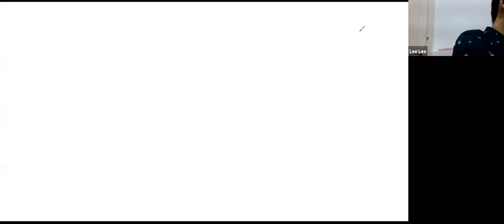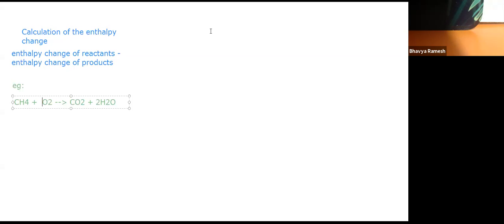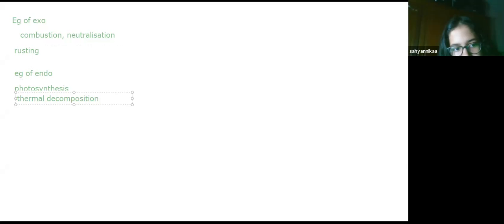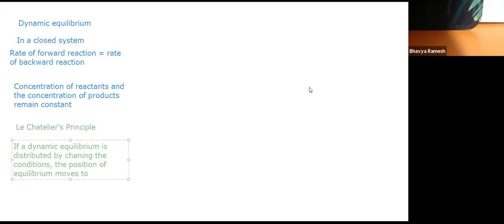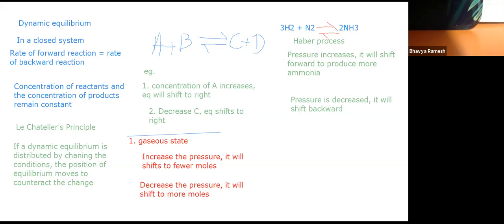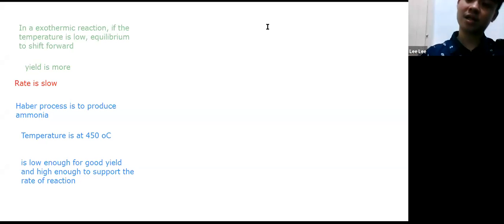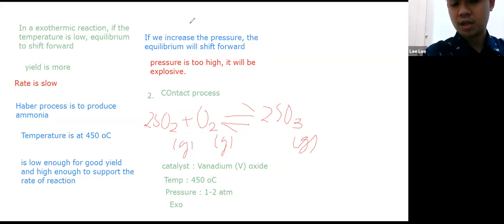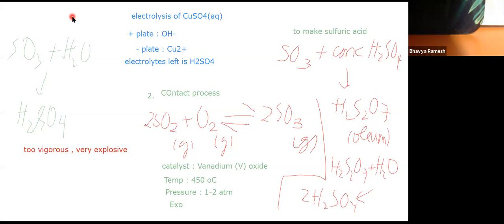Haber and contact , equilbrium